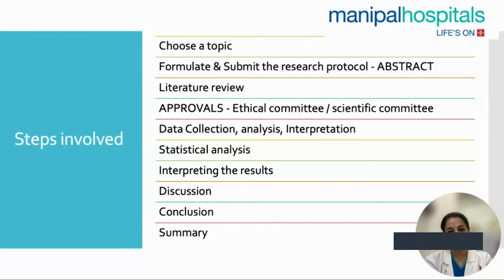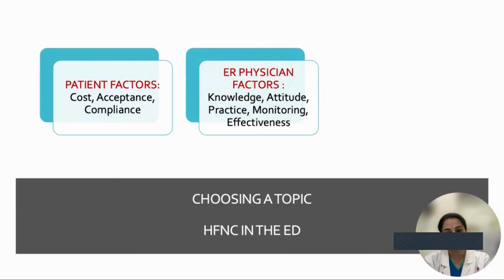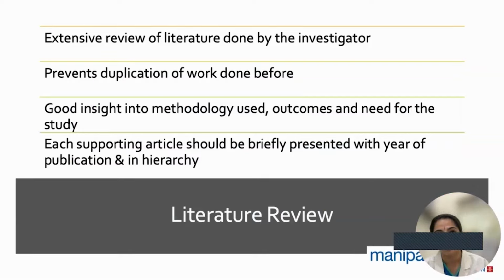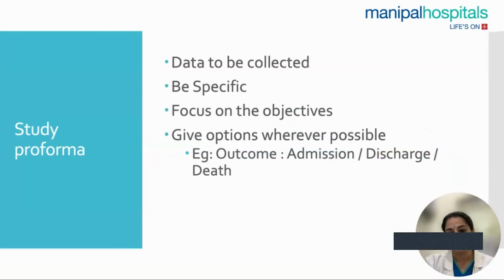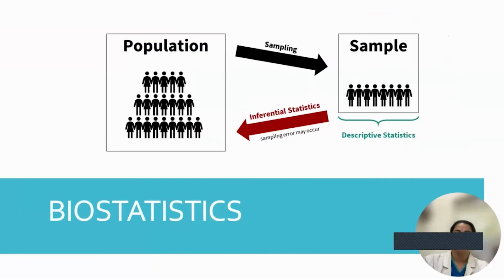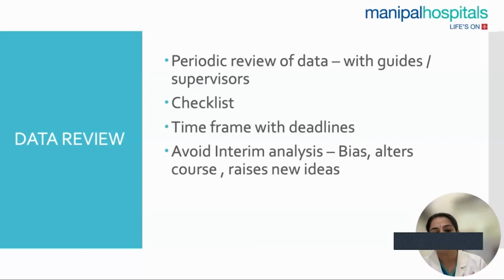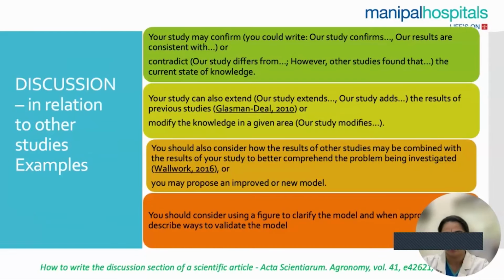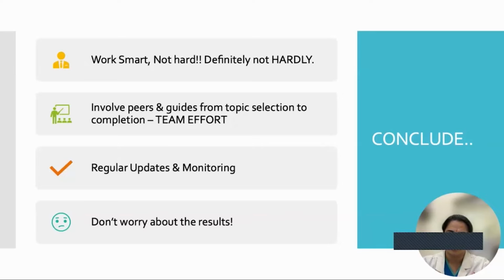EM Thesis Made Easy: Step-by-Step Guide | Dr. Priyanka MK | SEMI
EM Thesis Made Easy: Step-by-Step Guide | Dr. Priyanka MK

Struggling with your Emergency Medicine thesis? 🩺 Don’t worry! In this session, Dr. Priyanka MK breaks down the entire process of completing your EM thesis into simple, easy-to-follow steps. From choosing the right topic and formulating a research protocol to collecting data, performing statistical analysis, and presenting your results—this lecture covers everything you need to know to work smart, not hard.

Learn how to:

Pick a relevant and feasible thesis topic

Conduct a thorough literature review using PubMed, Scopus, and other research databases

Draft a clear research protocol with objectives, methodology, and study design

Collect and organize data efficiently while avoiding common pitfalls

Analyze results using descriptive and inferential statistics

Present your findings logically and accurately

Navigate ethical and scientific approvals for your study

Whether you’re a resident, medical student, or researcher, this video will guide you step by step, giving your thesis publication potential and setting you up for success in Emergency Medicine research.